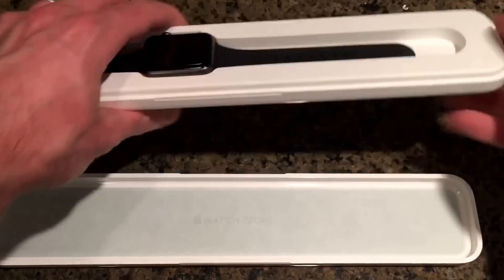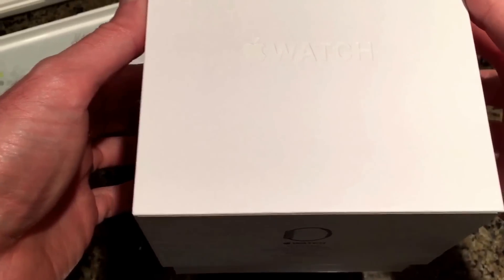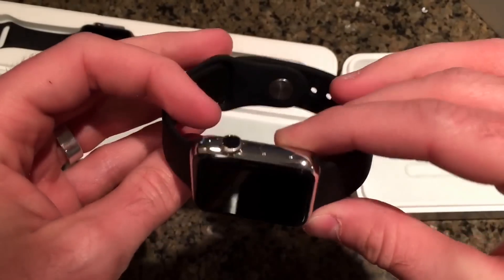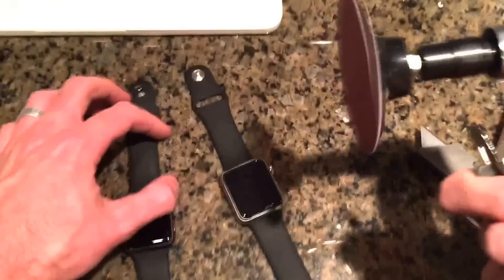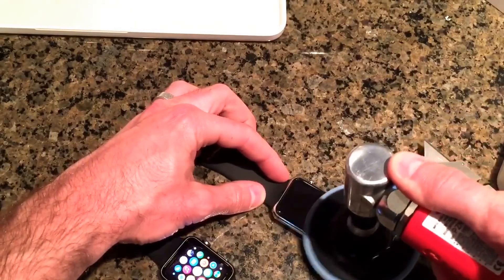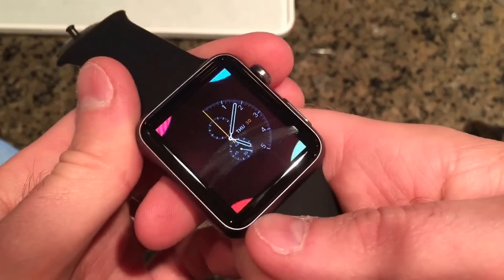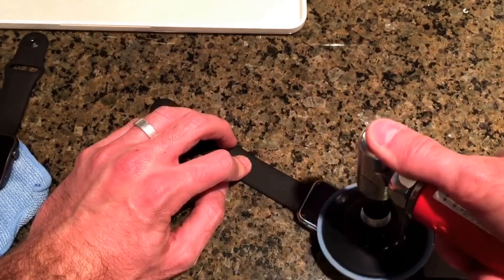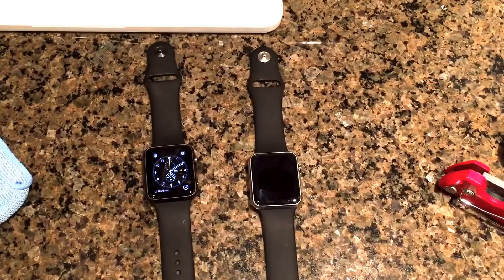Is Sapphire Crystal Grind Proof?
In this video I unbox the Apple Watch with Sapphire Crystal Retina Display and give it the ultimate scratch test head-to-head against the Apple Watch Sport with Ion-X glass.  The results are shocking and very important in your decision as to which watch to purchase should you wish to attach an apple to your wrist.

This pneumatic grinder that is used to remove heavy metals such as stainless steel and titanium wouldn't even scratch the glass.

Filmed, edited, and uploaded on a single iPhone 6 Plus.